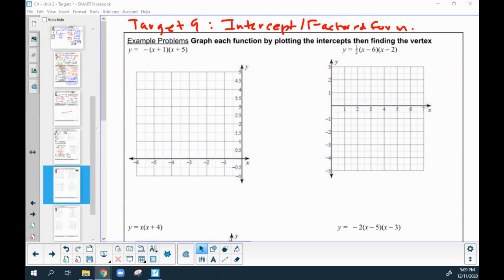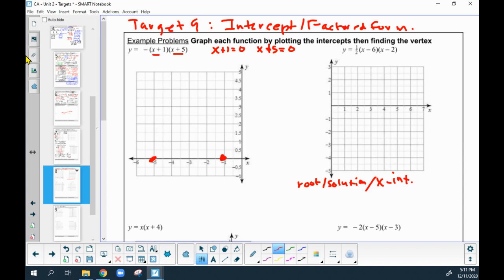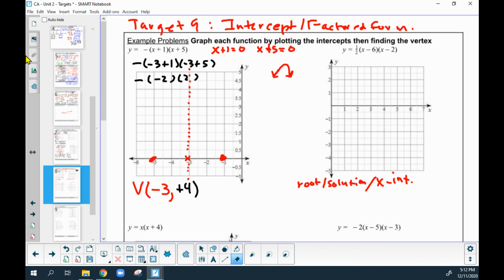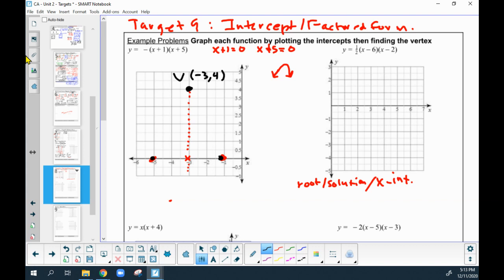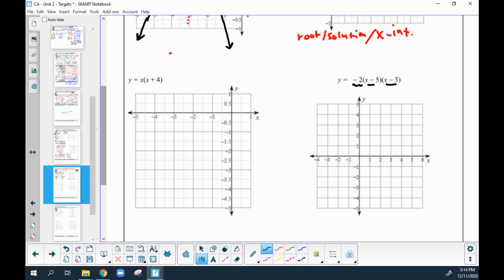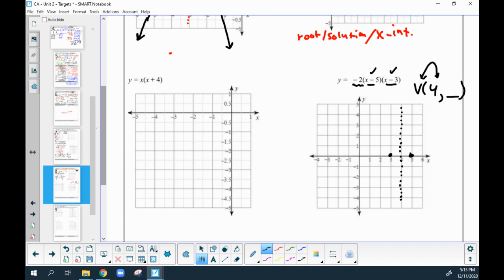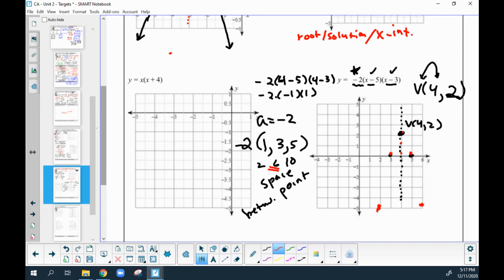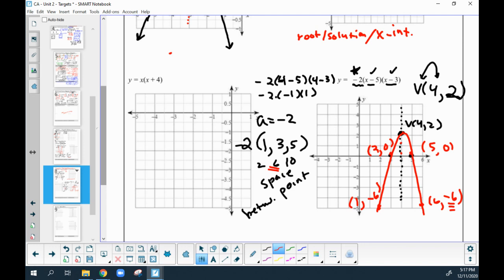Graphing Quadratics in Intercept Form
using the factored form of a quadratic equation to locate the roots/x-intercepts and the vertex to graph the parabola